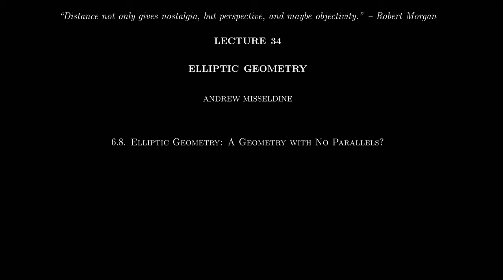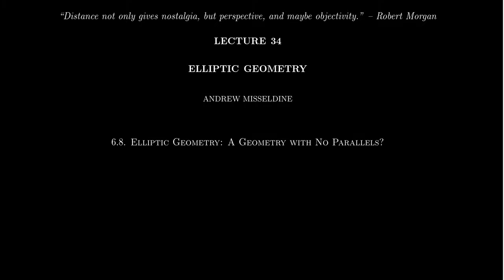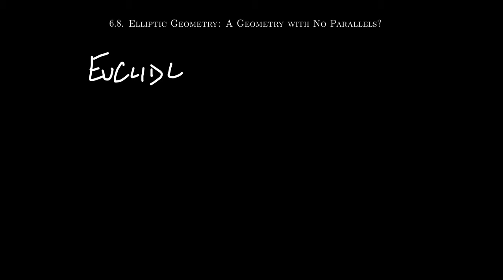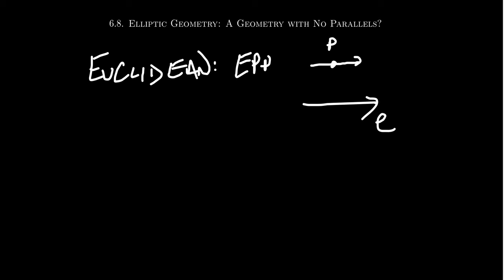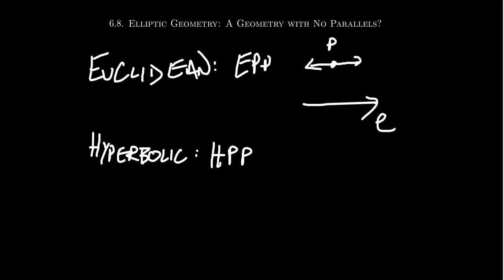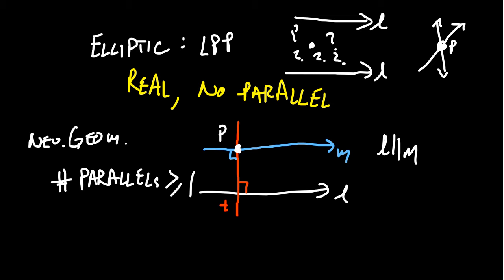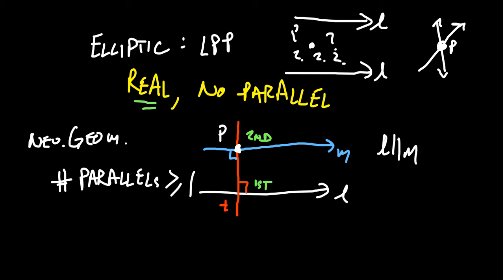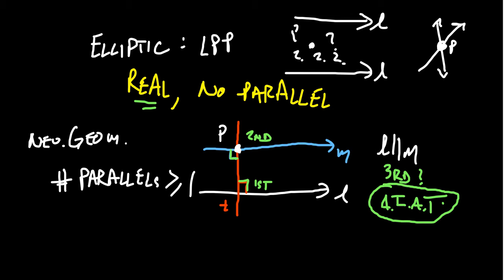How to Choose the Best Elliptic Geometry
In this video, we discuss how to select the right meaning of elliptic geometry, which is inconsistent with neutral axioms, that is, how to include the elliptic parallel postulate while still remaining most of the theory of neutral geometry. The answer is the projective cover of the Euclidean plane.

This is part 34 (1/1) of the lecture series offered by Dr. Andrew Misseldine for the course Math 3130 - Modern Geometries at Southern Utah University. A transcript of this lecture can be found at Dr. Misseldine's website or through his Google Drive